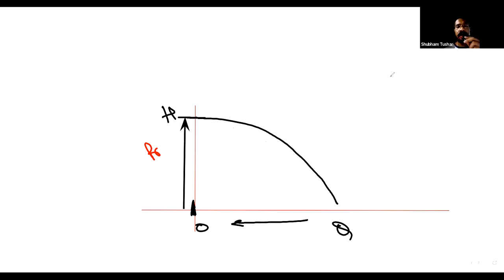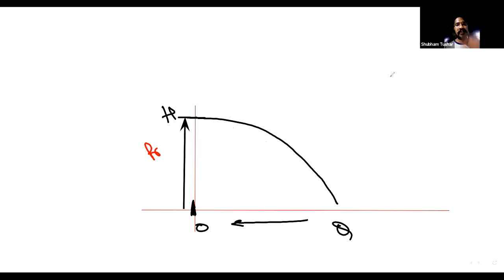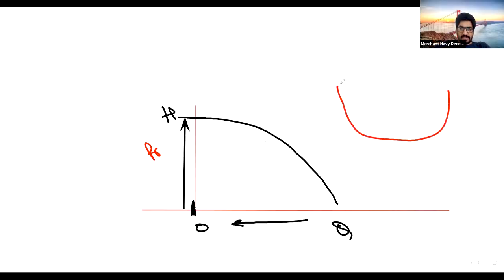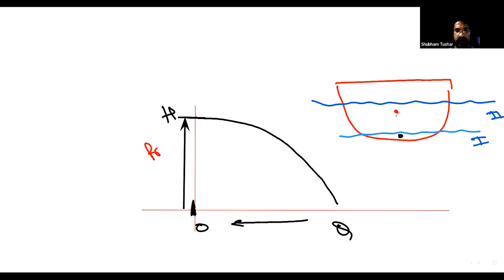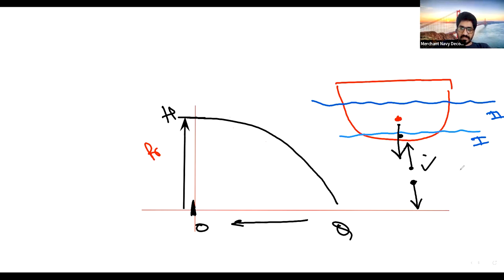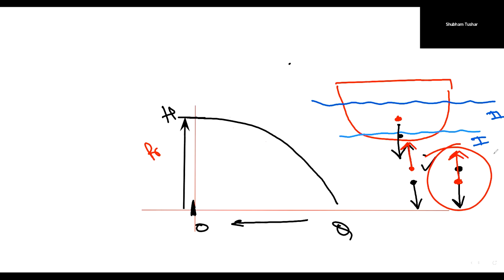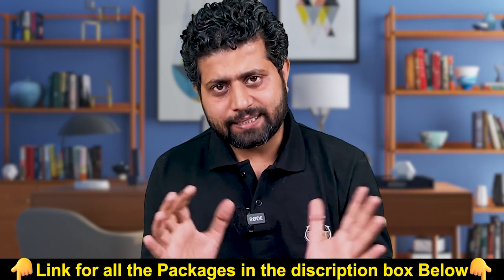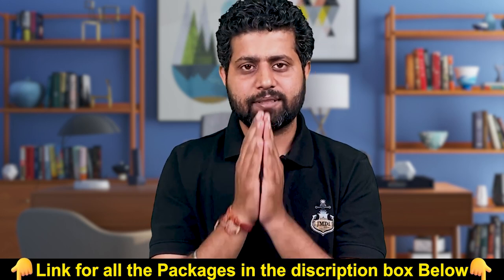What is Role of Ballast Tanks on Ship | Ship Machinery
Understanding the Role of Ballast Tanks on Ships: Ensuring Stability and Maneuverability

Ballast tanks are integral components of ships that play a crucial role in maintaining stability, maneuverability, and safety at sea. These tanks are designed to carry water or other fluids to control the ship's draft and trim.

- What are ballast tanks on ships?
- Importance of ballast tanks for ship stability.
- Role of ballast tanks in load management.
- Enhancing maneuverability and reducing fuel consumption.
- Environmental considerations and ballast water management.

Ballast tanks are compartments located in the lower part of a ship's hull, specifically designed to carry water or other fluids.
These tanks can be filled or emptied to control the ship's stability and trim.

Ballast tanks help maintain the ship's stability by adjusting its center of gravity and counteracting external forces, such as wind and waves.
By controlling the distribution of weight, ballast tanks ensure that the ship remains upright and balanced, reducing the risk of capsizing.

Ballast tanks facilitate the management of cargo and load distribution on ships.
When a ship is not fully loaded, ballast tanks can be filled to compensate for the lack of cargo weight, maintaining proper trim and stability.
During loading and unloading operations, ballast tanks can be adjusted to ensure that the ship remains stable and balanced.

Properly adjusted ballast tanks improve a ship's maneuverability by optimizing its draft and trim.
By adjusting the distribution of weight, ballast tanks allow ships to navigate more efficiently, reducing resistance and improving fuel economy.

Ballast tanks can introduce non-native aquatic species into new environments through ballast water.
To mitigate the ecological impact, ballast water management regulations require ships to treat and exchange ballast water before it is discharged, reducing the transfer of harmful organisms and pollutants.
In conclusion, ballast tanks play a vital role in ensuring stability, maneuverability, and safety on ships. These compartments allow for load management, balancing the ship's weight distribution and optimizing its draft and trim. By maintaining stability, ballast tanks contribute to safer navigation and reduced fuel consumption. Furthermore, adhering to ballast water management regulations helps protect marine ecosystems and preserve the environment. The proper use of ballast tanks is essential for the smooth and efficient operation of ships, ensuring a safe and sustainable maritime industry.